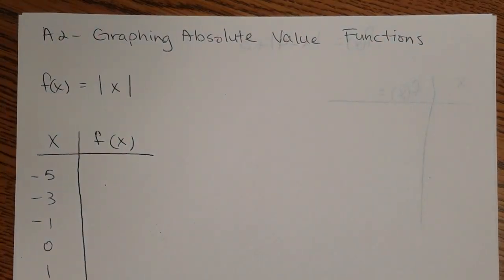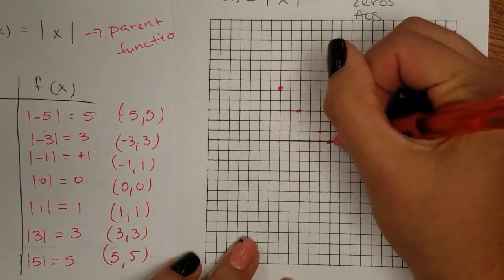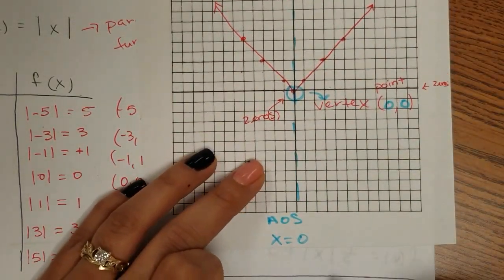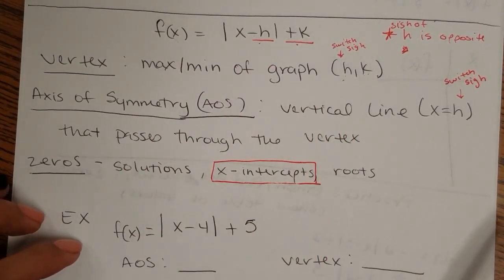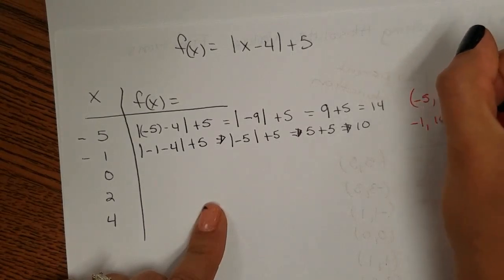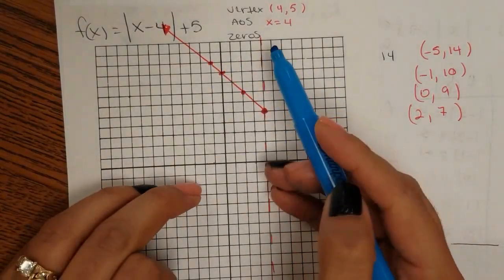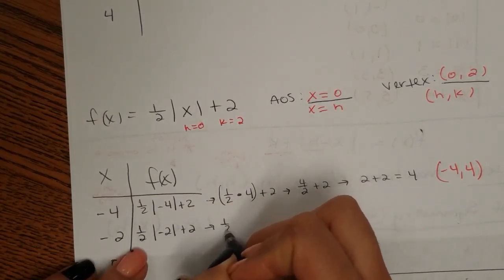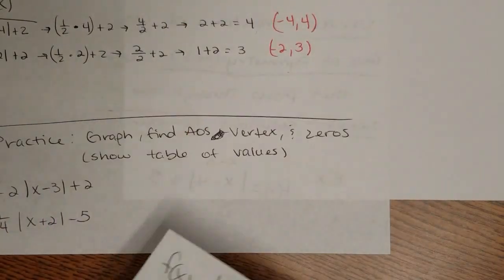A2 Graphing Absolute Value Functions